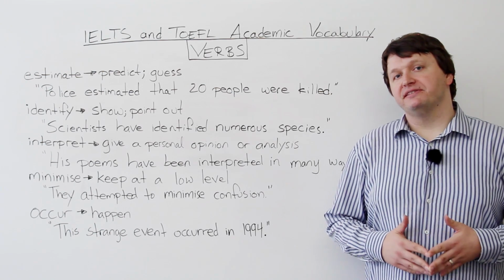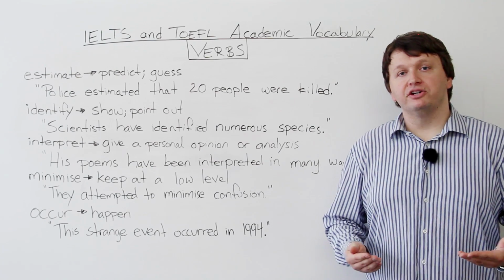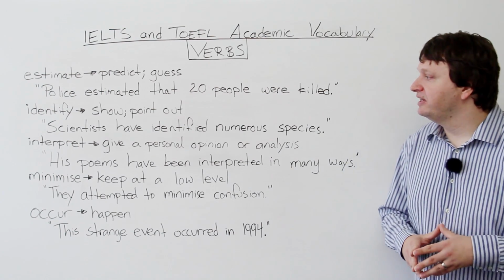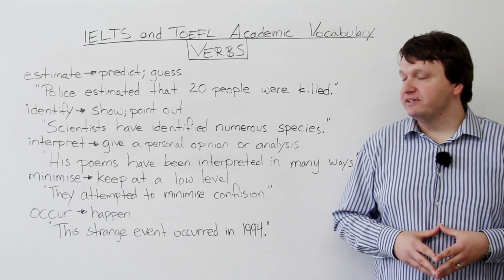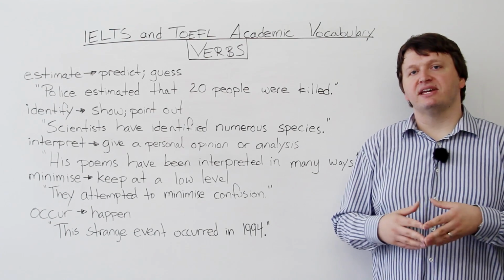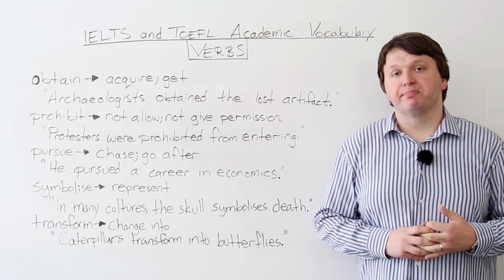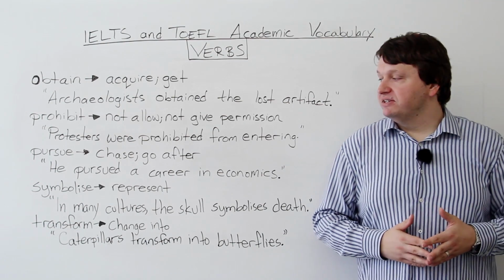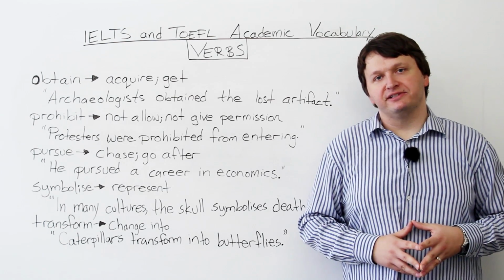IELTS & TOEFL Academic Vocabulary - Verbs (AWL)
The TOEFL and IELTS tests feature lots of technical and academic verbs, especially in the reading sections. In this lesson, I look at 10 academic verbs that you may see on both tests. The verbs include "estimate", "obtain", "pursue", "occur", "interpret", and others. By expanding your academic vocabulary, you will improve your chances of doing well on the reading, writing, speaking, and listening sections of the test.

Check out the detailed academic vocabulary list in our resources section

TRANSCRIPT

Hey guys, I'm Alex. Thanks for clicking, and welcome to this lesson on IELTS and TOEFL academic vocabulary, with the focus being on verbs. So, on the IELTS and on the TOEFL, vocabulary is, of course, extremely important. It's necessary in the reading section, in the writing sections, obviously in the listening, and it can help you in your speaking as well. So today what I'm going to do is look at 10 verbs that you can find in the back of almost any TOEFL or IELTS preparation book which comes with an academic word list. And at the end, I'll let you know where you can find an academic word list that's a little more comprehensive, that not only has verbs, but nouns and adjectives. The answer is actually quite simple.

So, let's begin with five verbs. The first one is: "estimate". So "to estimate" means to predict or guess, not merely guess though, to make an educated guess based on some kind of evidence. So, for example: "Police estimated that 20 people were killed." It's a little dark to say that, but if you read any newspaper article or if you are doing a reading section on a TOEFL or an IELTS, you might read something similar to this. So police estimated; they made a prediction. Okay?

The next word is: "identify". "Identify" is just another way to say: "show" or: "to point out", if you want to use a phrasal verb. So: "Scientists have identified numerous species." They have basically shown, discovered, pointed out numerous species. Okay, and just a reminder: all of these are verbs which means you can use them in variety of tenses, all English tenses.

The next verb is: "interpret". "To interpret" means to give a personal analysis or a personal opinion on something. So you can interpret a text, you can interpret a film, you can interpret a person's words. The example we have here is: "His poems have been interpreted in many ways." So they have been analyzed, and people have developed their own opinions, many different types of opinions about his poems. So this comes from "interpretation" which I know some of you Latin speakers may be familiar with.

The next verb is: "minimise". This is the opposite of: "maximize". When you think of "max", you think of the top. Right? When you think of "to minimise" something, you think to keep it at a low level. So for example: "They attempted to minimise confusion." Whether that's because they created a text and they didn't want people to be confused by the text, so they kept the language at a, you know, manageable level that everyone could understand.

And finally: "occur", a very common verb. And you might be wondering: "Well, what does 'occur' mean?" It just means: "happen", it comes from an occurrence. "An occurrence" is an event, something which happens. So: "This strange event occurred in 1994." The strange event happened in 1994.

Okay, guys, let's look at the other five verbs that I'm going to look at today. The next verb is: "obtain". Now, "to obtain" means to acquire or to get something. So for example: "Archaeologists obtained the lost artifact." They acquired it, they got it, essentially.

The next verb is: "prohibit". This comes from "prohibition" which is the noun form. "To prohibit" is to not allow something or not give permission to do something. So, for example: "Protesters were prohibited from entering." Maybe from entering the building or something like this, so they were not allowed, they were not given permission, they were prohibited.

The next is: "pursue". Basically, this is a very common verb which means to chase or to go after. So, for example: police pursue criminals. Or, as we have on the board: "He pursued a career in economics." So you can pursue a career, like chase after it, go after it.

Okay, the next verb is: "symbolise". "Symbolise", you might see the word: "symbol" in this. A symbol is a representation of something. So: "to symbolise" is to represent. For example: "In many cultures, the skull" - a human skull - "symbolizes death." It represents death.

And finally, we have the verb: "transform" which just means to change into, it comes from "transformation", which is the noun form. So, for example: "Caterpillars transform into butterflies."